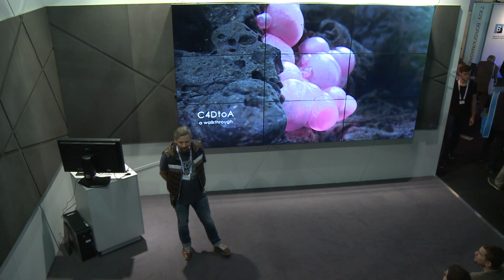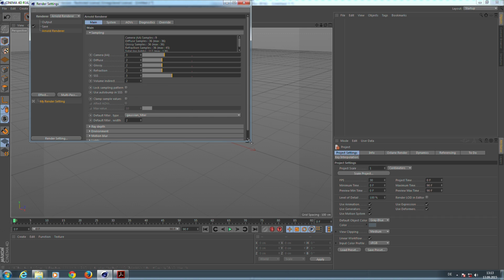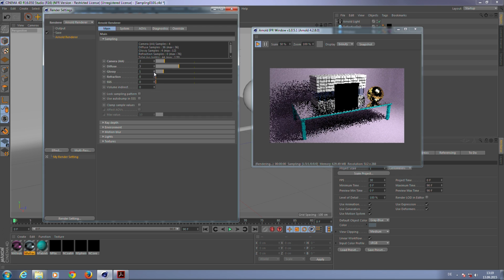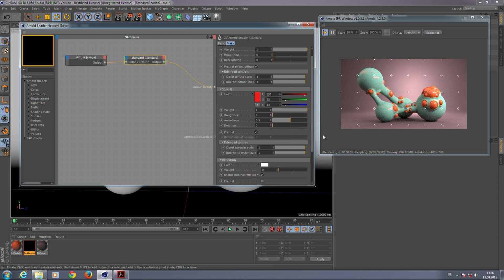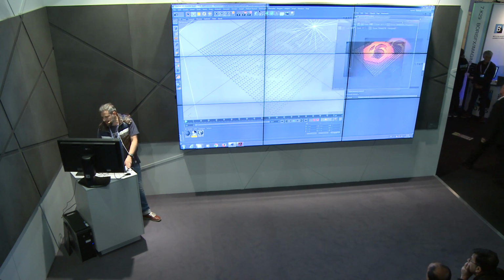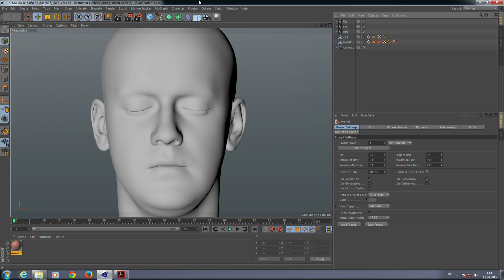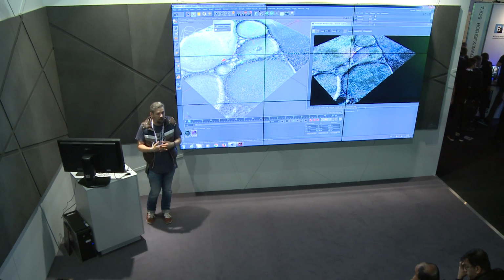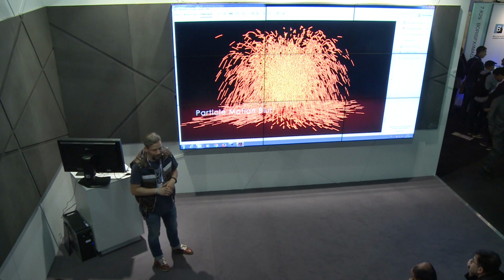Arnold Comes to Cinema 4D – Manuel Casasola Merkle (Aixsponza)